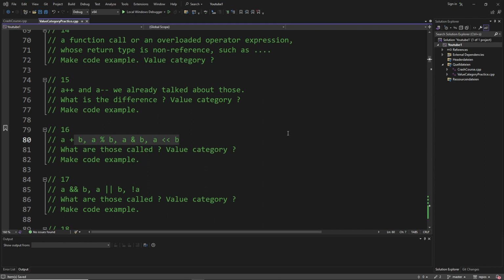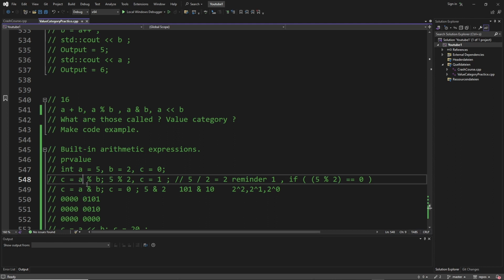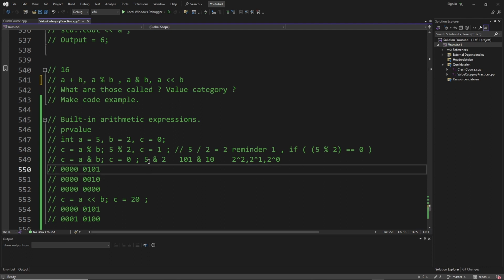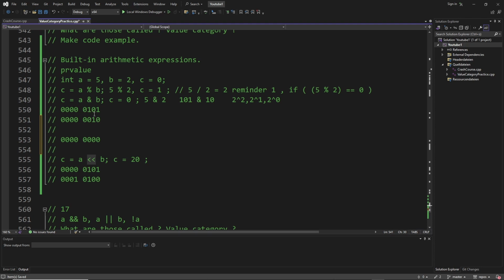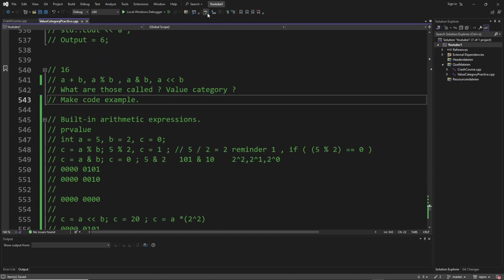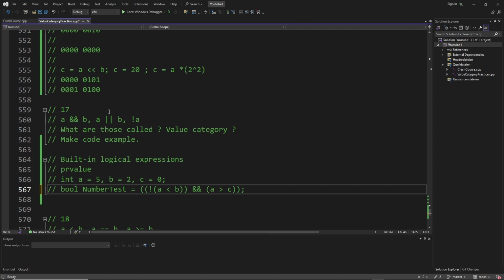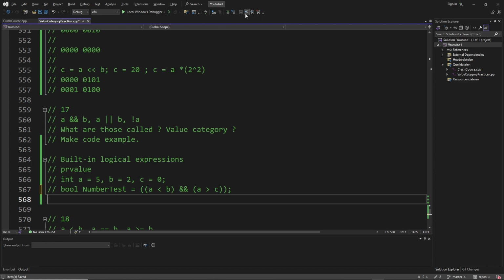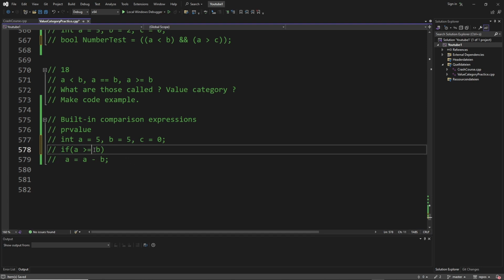C++ Beginner Tutorial - Basics - #320 - ValueCategory Practice #11